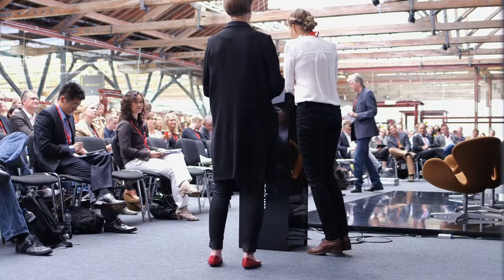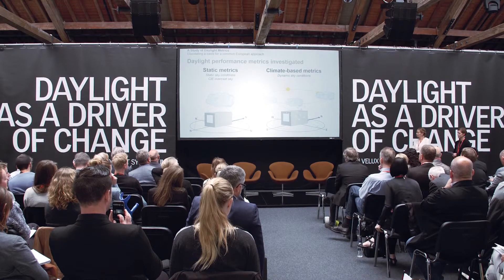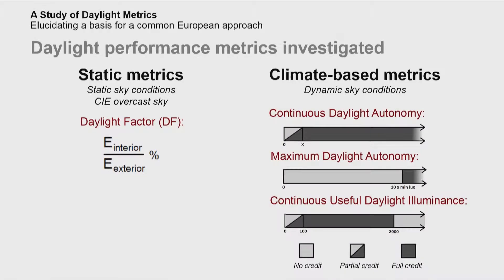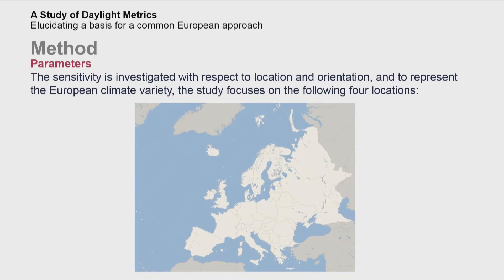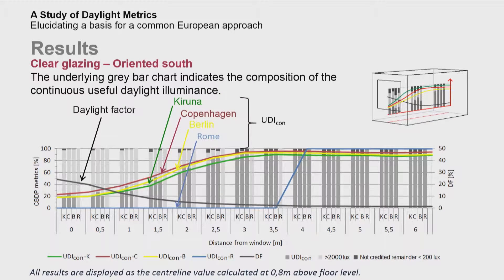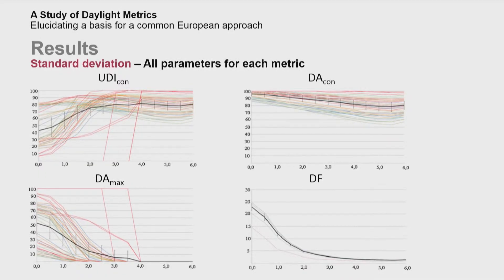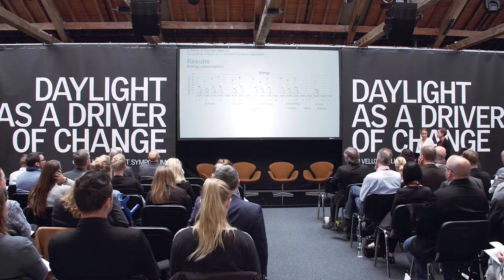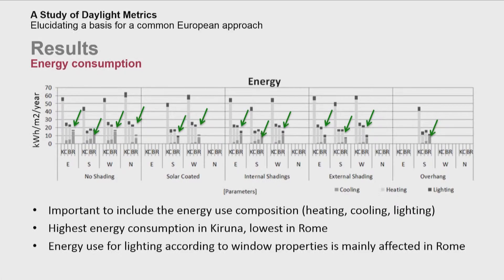“Daylight Metrics and their Sensibility” by Sophie Stoffer and Kathrine Brejnrod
Lecture from the 6th VELUX Daylight Symposium “Daylight as a driver of change” that took place in London on 2-3 September 2015.

ABSTRACT

Nowadays there exists considerable knowledge and focus on how daylight increases our physical and mental well-being, as well as our performance. Particular weight is placed on how to bring daylight into buildings in order to reduce the building’s overall energy consumption and to improve the indoor climate within a more complex framework of regulations.

With focus on daylight provisions as well as energy consumption, different daylight metrics have been assessed with the aim to create a basis for recommending a common daylight metric for the European Daylighting Standard. The assessment contains an evaluation of advantages and disadvantages of each metric, including the challenges by moving from a static to a dynamic climate-based daylight metric.

The following metrics are included in the analysis:

- The Daylight Factor (DF)
- The continuous Useful Daylight Illuminance (UDIcon)
- The continuous Daylight Autonomy (DAcon)
- The maximum Daylight
Autonomy (DAmax)

The sensitivity of the various daylight metrics is investigated via a parametric study according to different design alternatives and conditions in order to create an understanding of their sensitivity towards different parametric changes. Changes in different design parameters, as well as changes in orientation and location, are taken into account in the evaluation.

The parametric study is performed with the program iDbuild, which is developed as an early-stage design tool in an integrated design process of low-energy buildings. iDbuild can provide a combination of both energy and daylight conditions and it is an easy assessment tool in a parametric study.

The study showed that the dynamic metrics are very sensitive towards changes in orientation and location as well as façade design. Additionally, it is seen that the sensitivity towards a certain parameter is not the same according to the locations. E.g. the sensitivity towards the different orientations shifts with the location, thus the orientation is seen to influence more in some locations than others. The Daylight Factor on the other hand is a static metric and is therefore neither sensitive towards location nor orientation. When it comes to changes in façade design, the Daylight Factor only shows a minor sensitivity when compared to the dynamic metrics. The analysis of the shifting sensitivity towards locations is an important factor when evaluating a common European daylight metric, and contributes to a more detailed picture of the assessment tools of the variable daylight conditions in Europe. Concerning the energy consumption in combination with the dynamic daylight metrics the correlation is seen to be complex. Both the dynamic daylight metrics and the energy consumption changes in relation to orientations and locations, but the changes in the dynamic daylight metrics does not necessarily show whether the changes will have a positive or negative impact on energy consumption. The correlation between the dynamic metrics and the energy consumption concerning different design parameters is therefore seen to shift when for instance the location shifts. It was found that the dynamic metrics were relatively easily calculated, and a combination of the dynamic metrics UDIcon and DAmax, together with the effect on energy consumption, is preferable when evaluating the daylight conditions from different design options.

Sophie Stoffer and Kathrine Brejnrod is research assistants at Lighting Design Research at the Department of Engineering at Aarhus University in Denmark. Their professional interest is a holistic approach on how day- and electric lighting is integrated in building spaces with focus on the architectural expression, energy performance and occupants’ wellbeing. Their background is Architectural engineering, with specialization in integrated building Design, Aarhus University, Graphical Art at Graphical School in Aarhus and Group and Organization Psychology at University College Copenhagen (UCC).